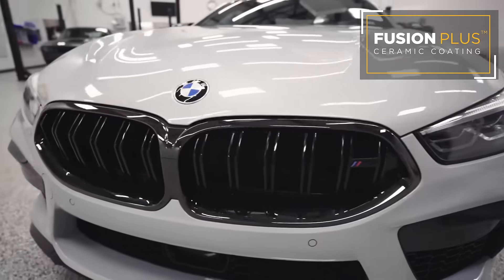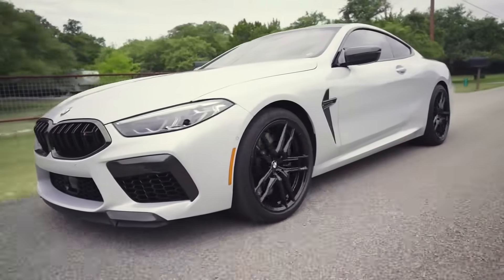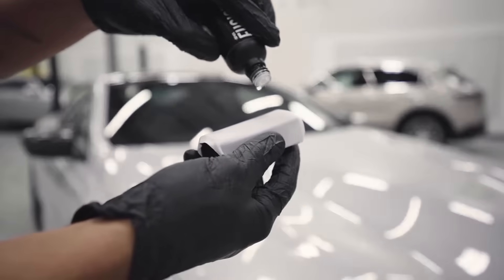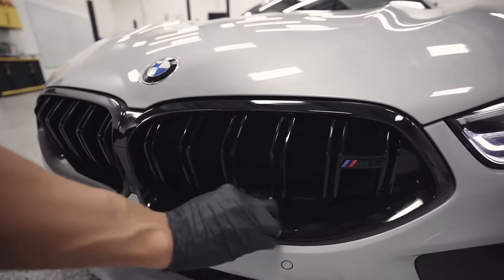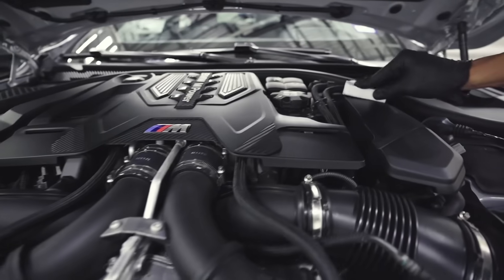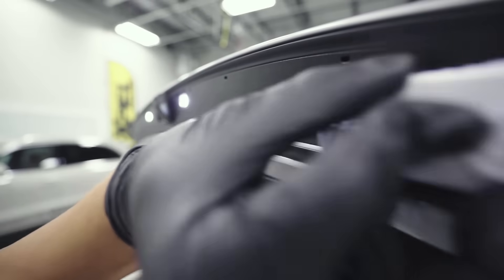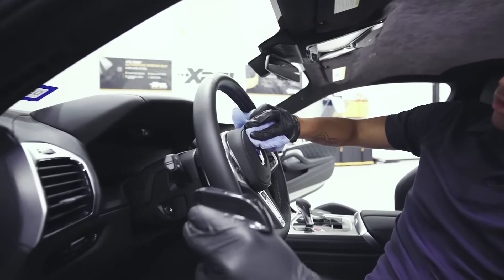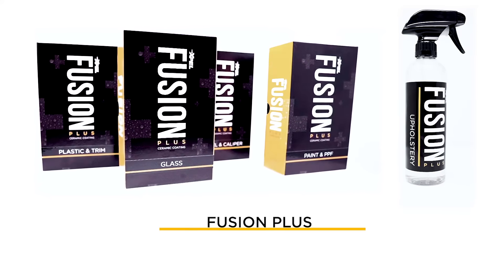Introducing The All New FUSION PLUS Ceramic Coating Line Up for Automotive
Five all new additions to the FUSION PLUS Ceramic Coating line up for automotive applications have arrived!

FUSION PLUS Ceramic Coating for PPF & Paint, Wheel & Caliper, Glass, Plastic & Trim, and Upholstery are designed to help keep your vehicle cleaner than ever.